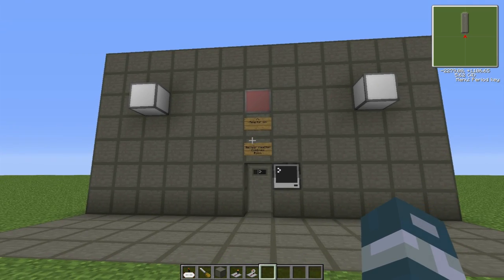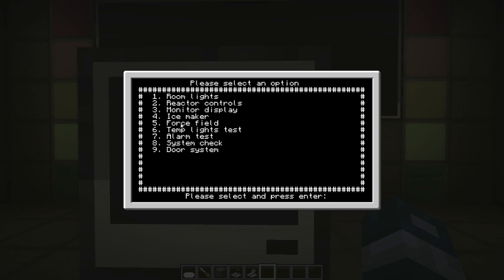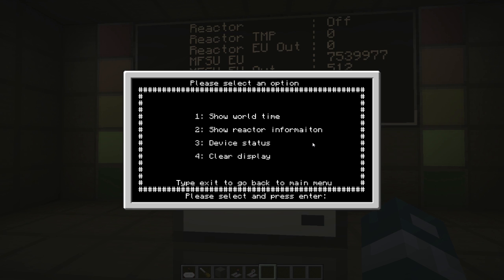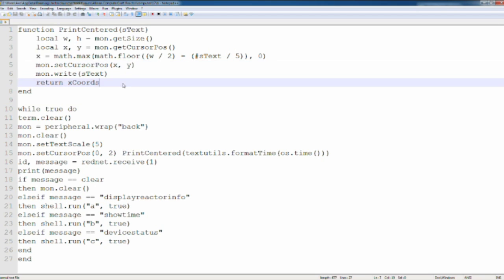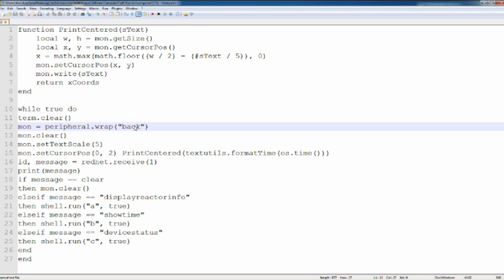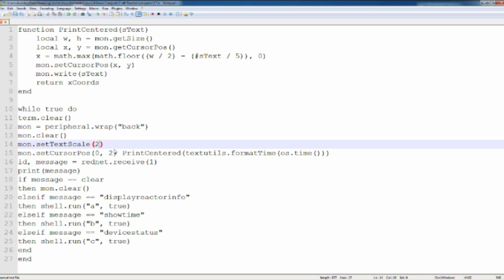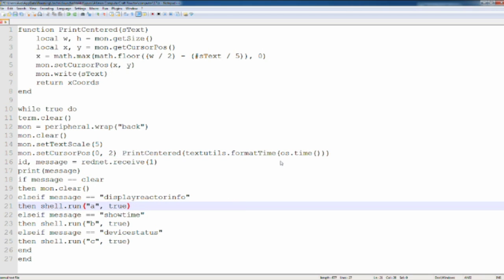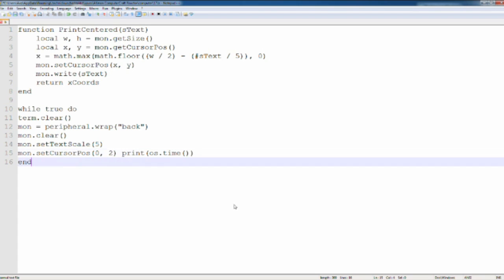ComputerCraft Tutorial part 19 Monitor clock and reactor project update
It is very important you press on the like or dislike buttons so that more videos can come.

Please let know if there is any thing you want me to do a tutorial on.